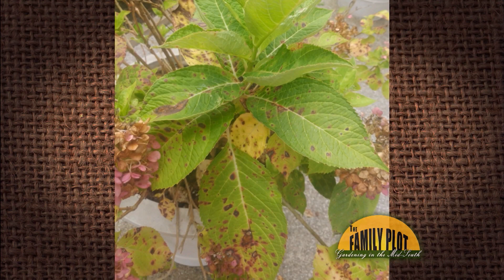Q&A – What are these spots on my hydrangea?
This is Cercospora leaf spot. It is common on large leaf hydrangeas. It is a fungal disease. Because it is late in the season, it is not really worth treating because the leaves will fall off soon. Make sure you collect the diseased leaves when they do fall and dispose of them in the trash, not the compost pile. If you see it in the spring you can pinch off the diseased leaves and dispose of them.